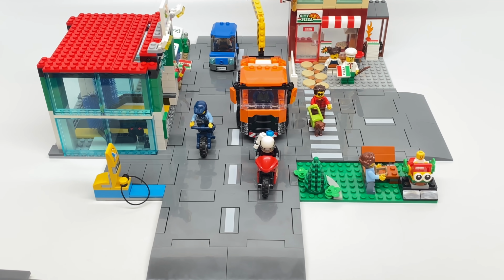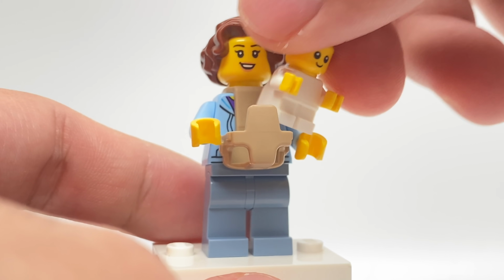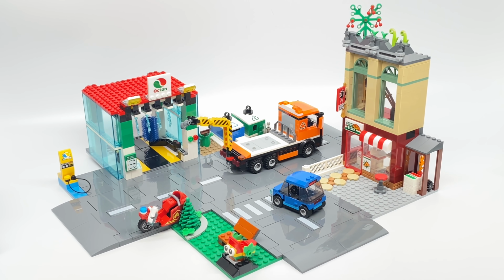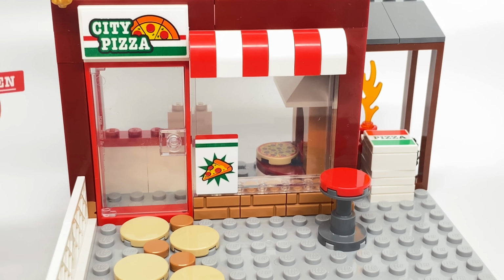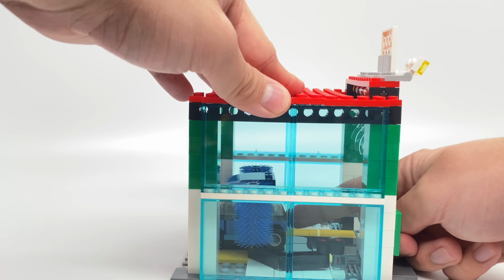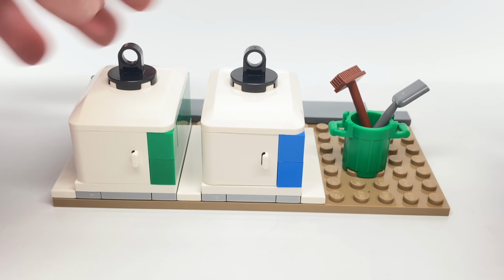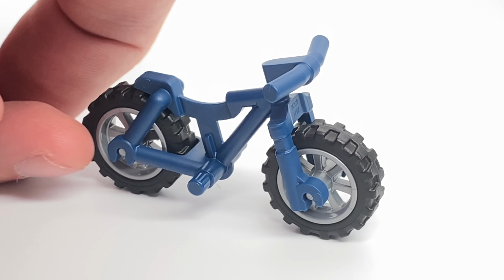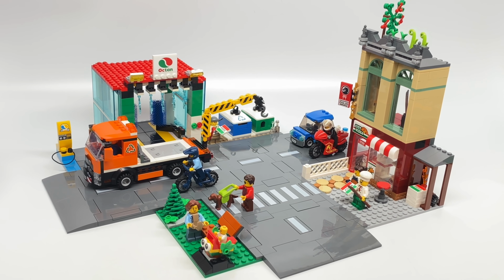LEGO City Town Center review! 2021 set 60292!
Here's a review of the LEGO City Center 2021 set, or the LEGO City Town Center - 60292. Or the City Town City Center. Or the LEGO City Centre. GOSH DARN IT THERE'S A BILLION NAMES.
LEGO Review #1435
COMMENT RULES:
1) No number spam (as in 1st, 2nd, 3rd, etc). This is annoying and usually has NOTHING to do with the video. Also no "I'M EARLY" jokes. Those, again, have nothing to do with the video and are rarely constructive. Or comment spam, like "Legend has it nobody can like this comment!"
3) Don't be offensive. I'm keeping this one vague for a reason. Keep everything PG-rated, not even PG-13.
4) Don't spoil movies that just came out in theaters (as in, within a one month window).
5) Treat others with respect.
6) No political discussion, please. I'll remove any comments that break these rules. This is NOT because I'm an advocate for censorship.
7) No comments counting up or down to a certain day, like what Kremit used to do. The joke has ran its course...

If it's super bad, you'll be banned. Thanks, and that's it!